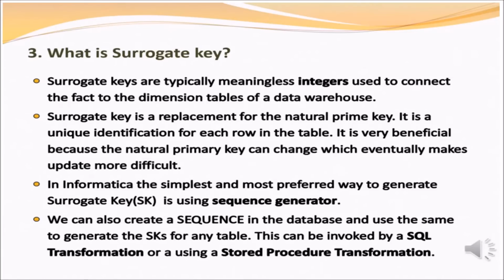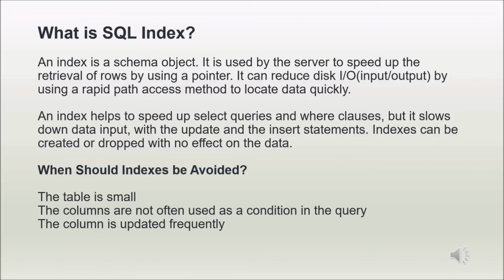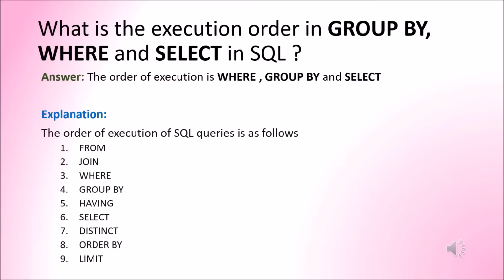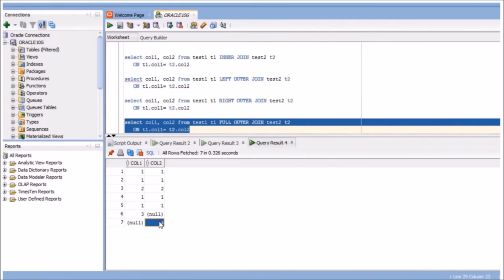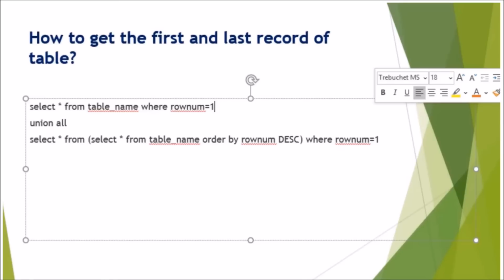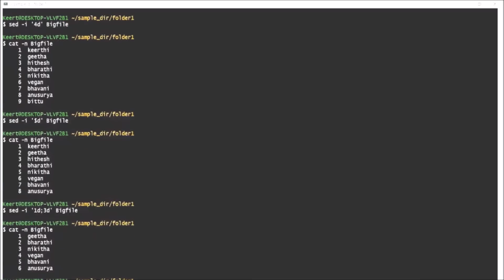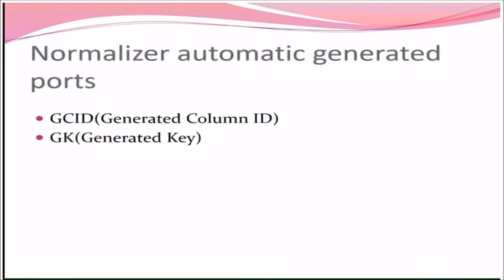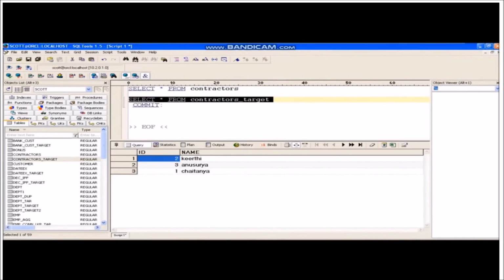Informatica interview questions and answers FullVideo V2 including Unix and SQL interview questions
Informatica interview questions and answers FullVideo V2 including scenario based questions on informatica, SQL and Unix.

This video helps you to crack the informatica powercenter interview.